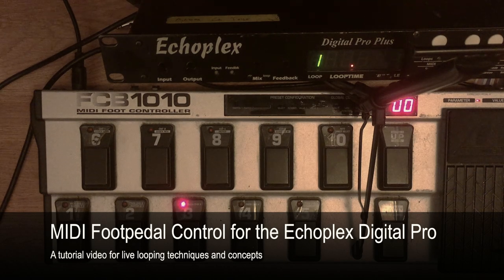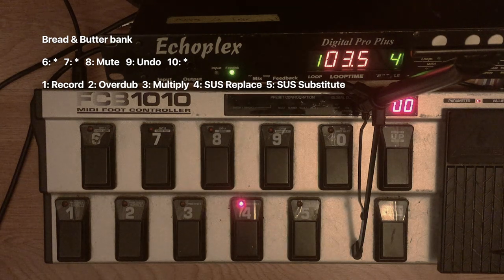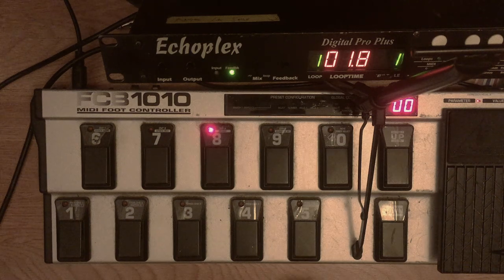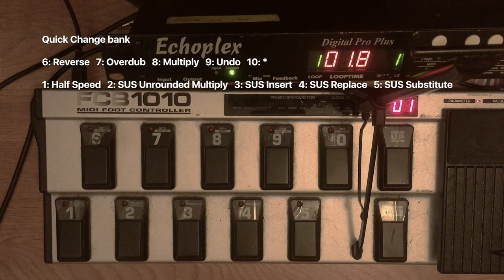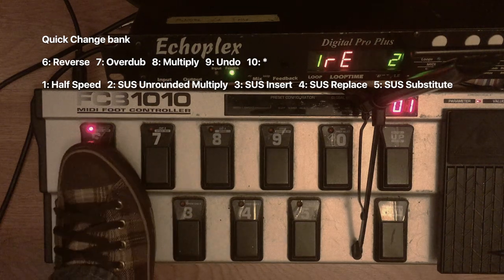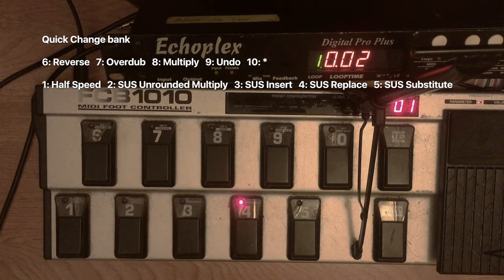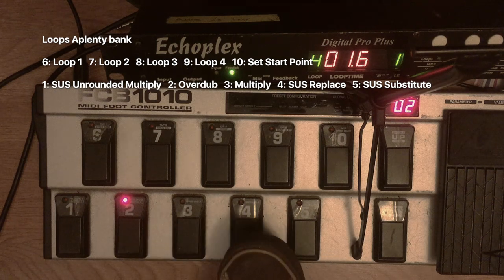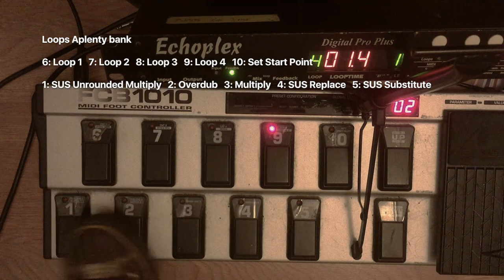MIDI Footpedal Control for the Echoplex Digital Pro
A look at three of the most common command banks I've used with MIDI control over the years, with analysis of the technical and conceptual foundations for them.

Bread & Butter bank: 1:01
Quick Change bank: 4:08
Loops Aplenty bank: 9:28

Steven Clements
Phil Clevenger
Tony Douglas
Jeff Evans
Jason Fink
Jens-Christian Fischer
Jon Froines
Ross Garren
Randy Greene
Anthony Hancock
Rebecca Lee
Mark Oswald
Matt Rowe
Sylvain
Nakarin Teerapenun
Bernhard Wagner